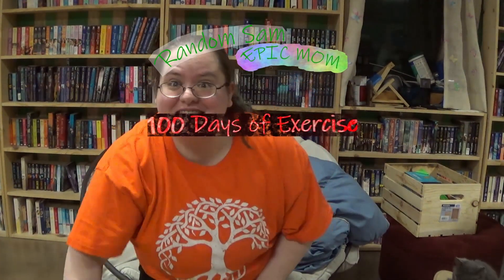Exercise Challenge Day 51 of 100